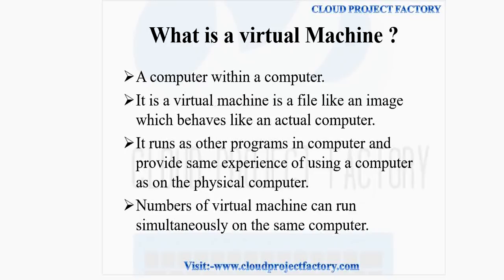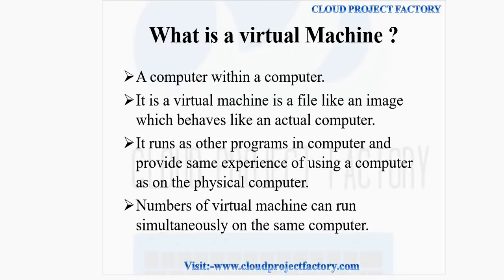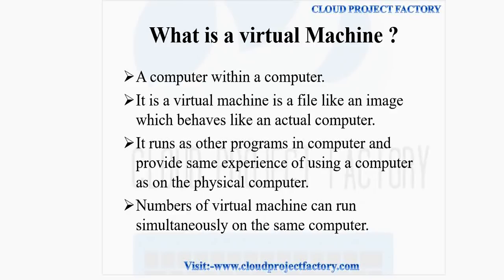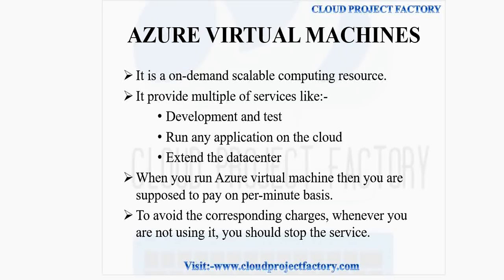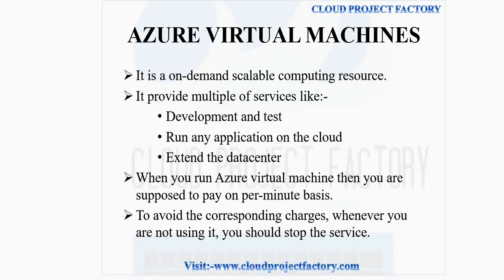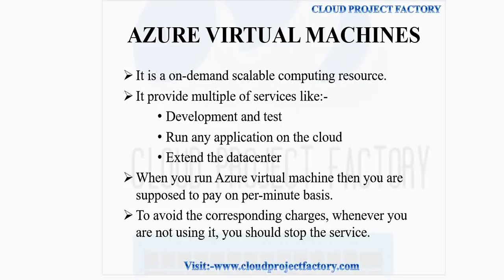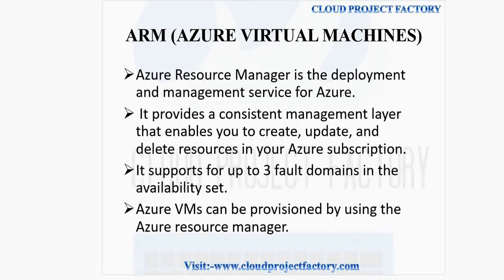What is a Virtual Machine (VM)? | Virtual Machine Tutorial | Azure Virtual Machine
Company Overview
Services:

From the Factory: Ready to Go Projects -Our back end team continuously working on various projects to make it readily available to be used.

Cloud Services & Data Management - We work with our clients to establish the appropriate cloud size and available resources for their business.

Training & Internship Program - Take the training in the area that interest you from us and we would love to offer you to work on the projects in our Ready to Go Projects Factory, That would give you real time experience of working on cloud projects.